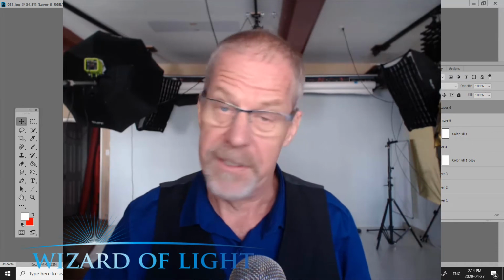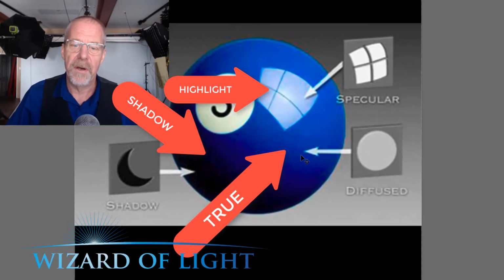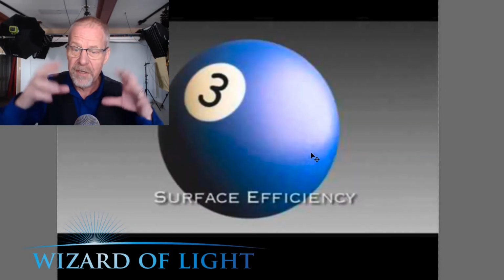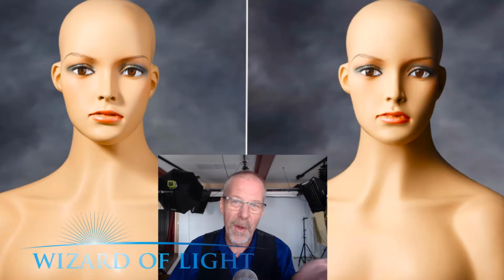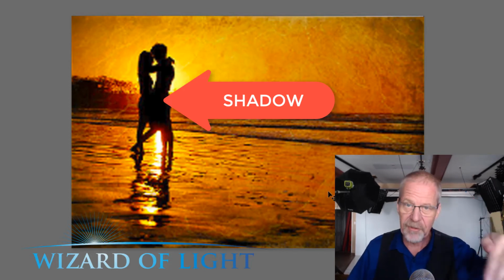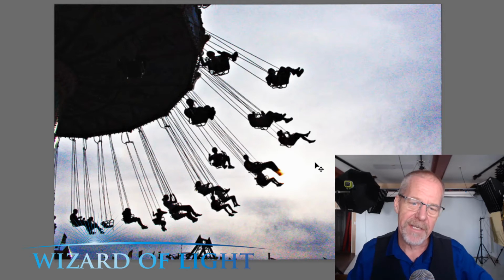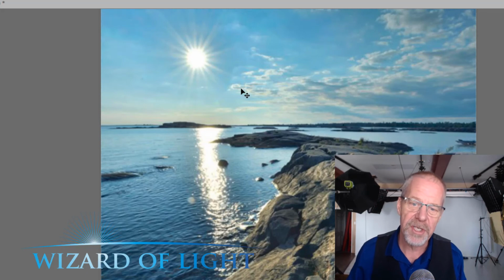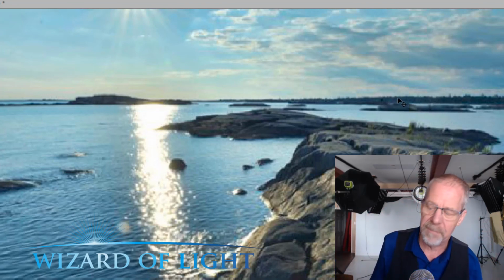Lighting: What you need to know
Lighting is crazy simple and infinitely complex. I explain it in under ten minutes.
Are you making money in photography? Do you want to? If you are a passionate, successful renegade and yearn for the unvarnished truth. Sign up. and grow: